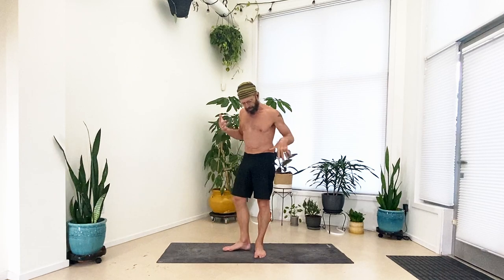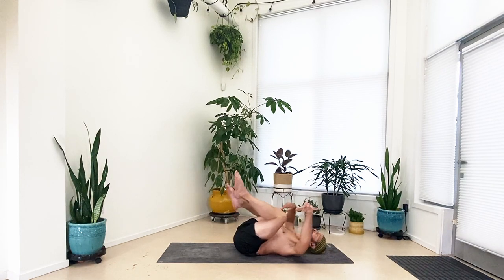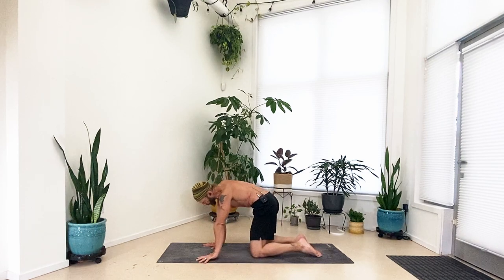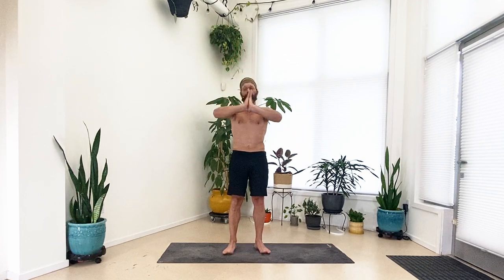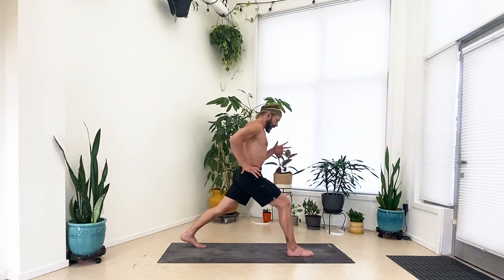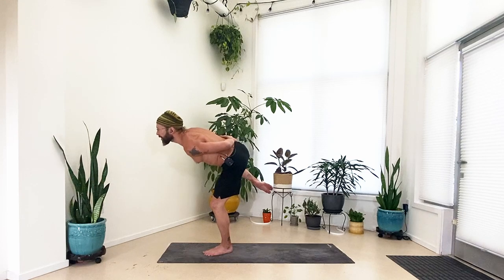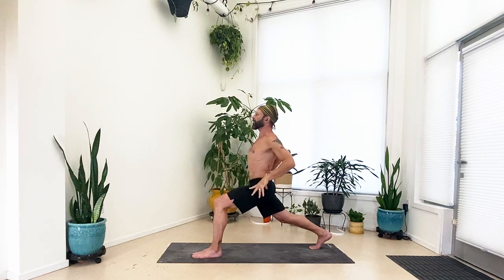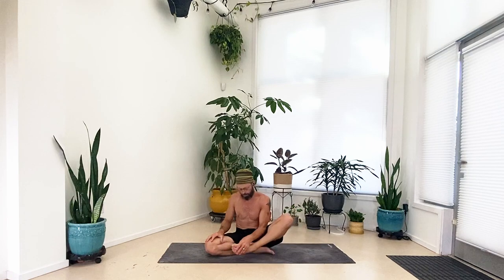Short Vinyasa Flow -- One-Legged Crow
Well, the crow’s got 2 legs, but it’s only trying to fly ONE…

…and lifting one leg up while you’re in Crow Pose is surprisingly TOUGH. Lots of good core / compression work to make it possible. And then there’s the need to strengthen things along the backside of your body (which can be surprising as well, needing the strength of muscles you’ll never see in the mirror…). It’s a STRONG flow.